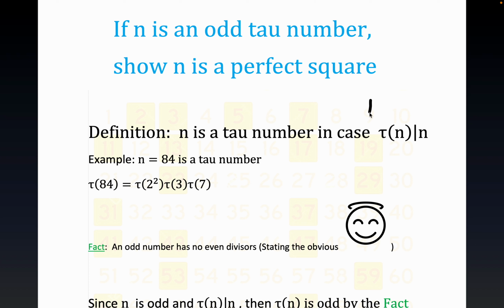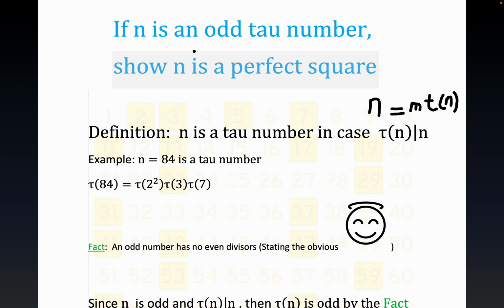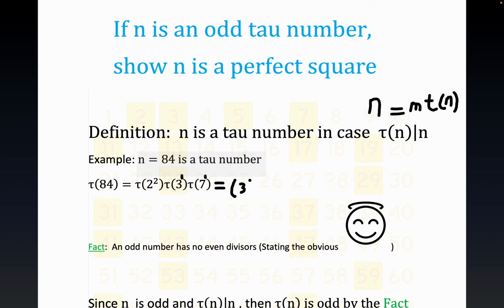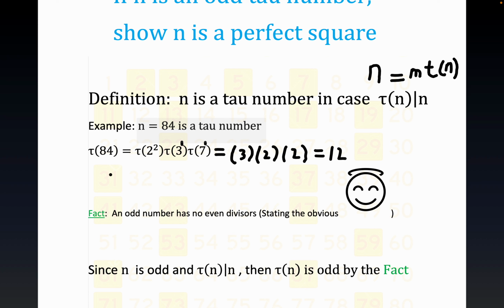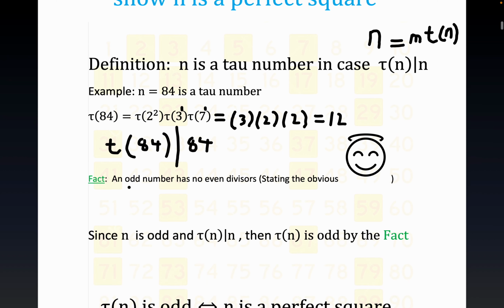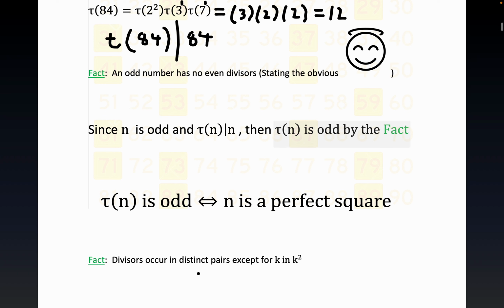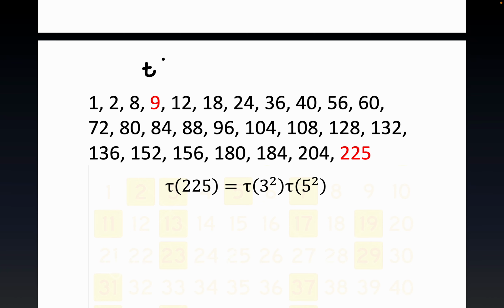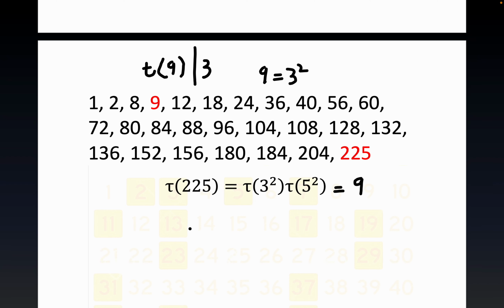Proof that odd tau number is a perfect square without appealing to the prime factorization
A 2002 Journal of Integer Sequences article authored by Joshua Zelinsky(has spent an inordinate amount of time working on the open question of the existence of an odd perfect number) used the prime factorization of a natural number to prove this result. Colton's refactorable number efforts not related to Ramanujan's work as far as I know. Tau number is defined as any natural number where the number of divisors divides the number itself. As far as I know this is not related to mathematical constant covered by @grcc Grand Rapids, Michigan USA. South Carolina math mainstay Brian D. Beasley(Church School employee) also has an acute interest in the simply stated but super difficult to prove number theory open claims such as are there any odd perfect numbers, but exceptionally elusive math thorn in the side! Read his work if you are curious what a monoid is?!?!?
Thanks to all the Detroit chess supporters,organizers and school sponsors who recognize chess is outstanding way to keep youth off the sometimes dangerous streets in the big cities! Kevin Fite, the esteemed founder of the Detroit City Chess Club fought thru COVID interference with organized chess events. KelseWhatElse illustrates difficult task of creating meaningful TikTok handles for the immensity of niches. Much like what dark little corner of mathematics one chooses as a specialization.Mathematigal the mathematical gal  produces instructive content. I don't know if Houston's Cliff Bunch is related to Ralph Bunch Academy operations, but Cliff's intensity regarding the Meran defense in the Queen's Gambit was legendary back in the Dave's Chess Studio days. Love to Dave Macky!  and 3rd Ward chess park